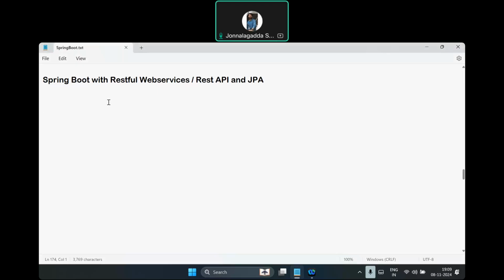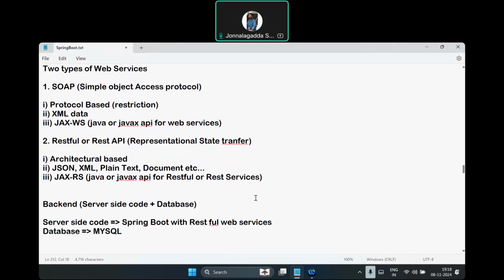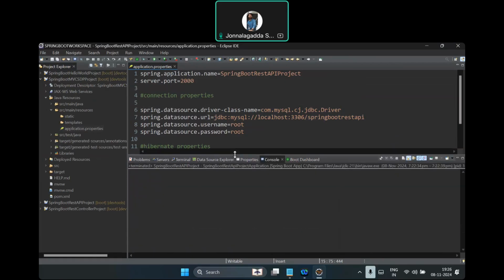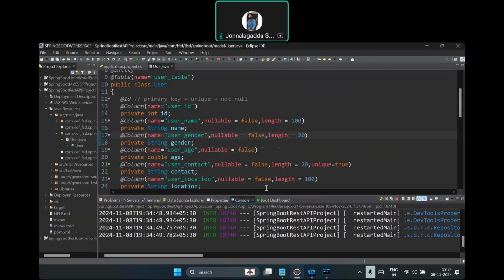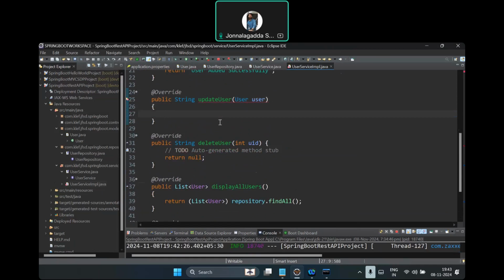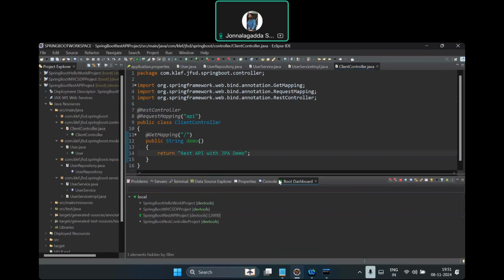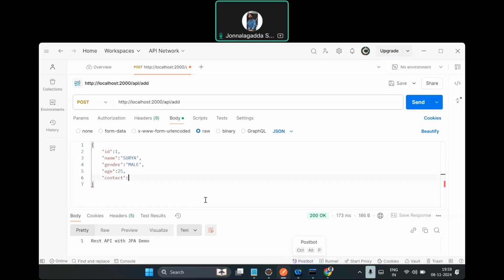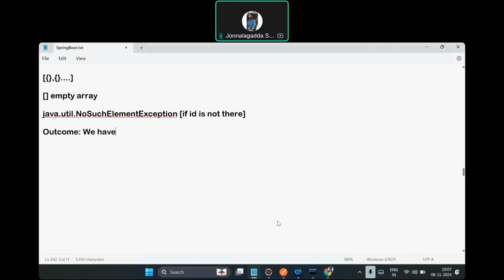Spring Boot with Rest API/Restful Web Services and Spring Data JPA